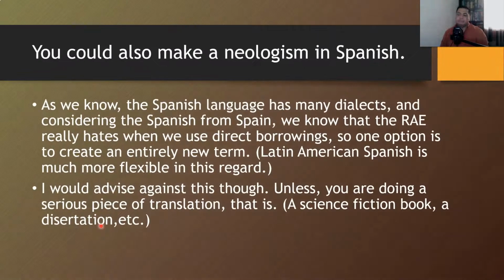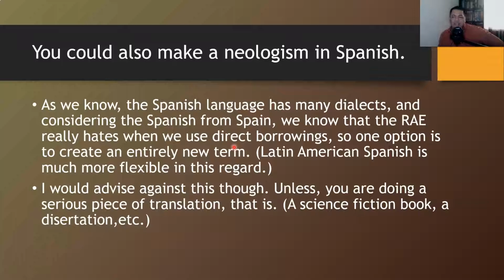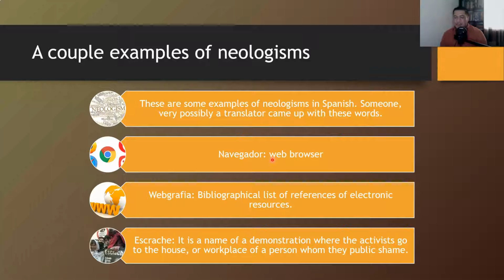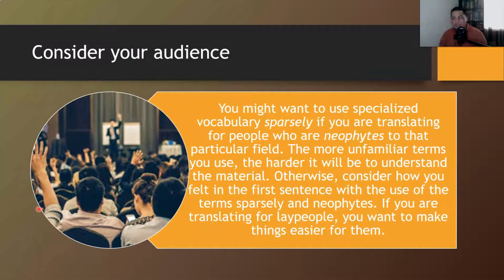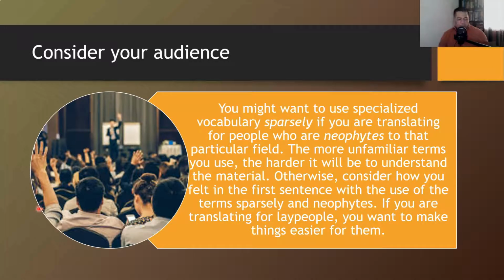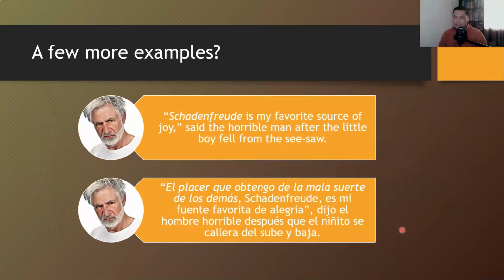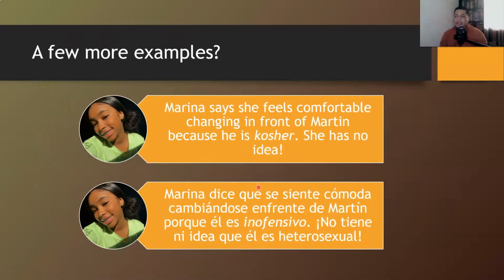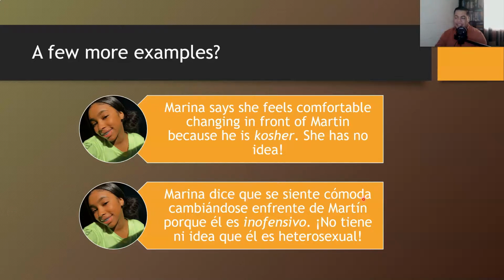SPECIALIZED VOCAB IN TRANSLATION II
How can we deal with specialized terms when translating?